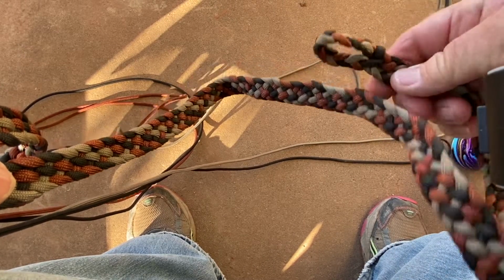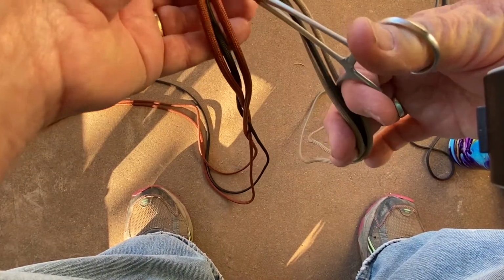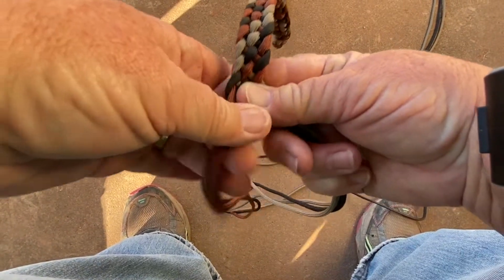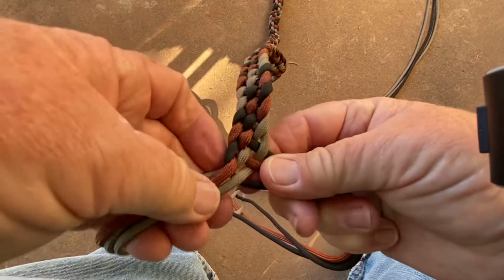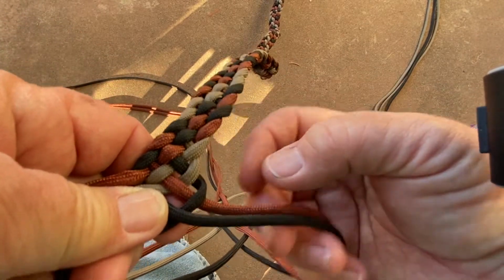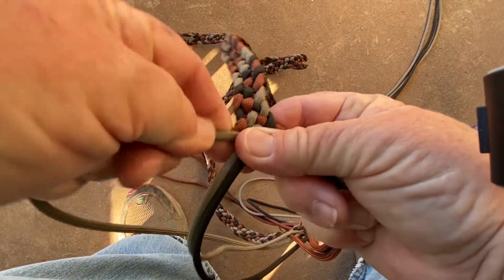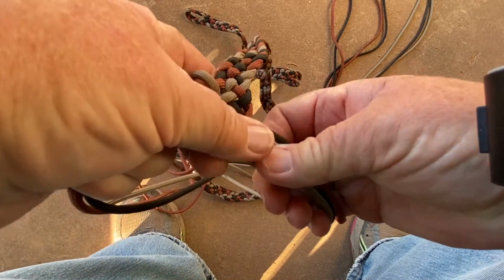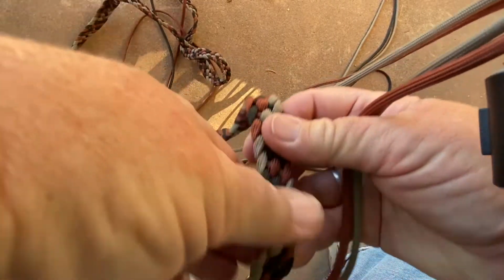Ranch Life: Q&A and Braiding Reins Tutorial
I answer a few questions from my blog and give a quick tutorial on braiding reins as requested!  Do you have more questions?  Post them on the blog and I'll try to answer them in a video.

MORE ABOUT RANCHING IN WYOMING can be found with daily updates on the blog, Red Dirt In My Soul, over

I'll share ranch life with you: the place, the work, the animals.  We are proud to be a Wyoming Centennial Ranch, one hundred years in the same family.